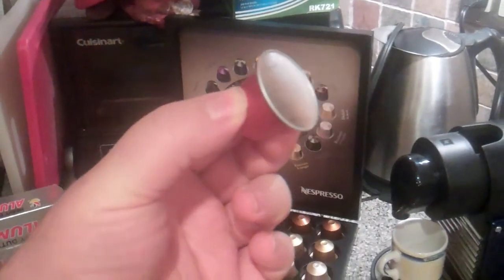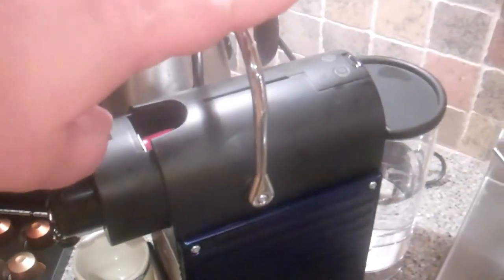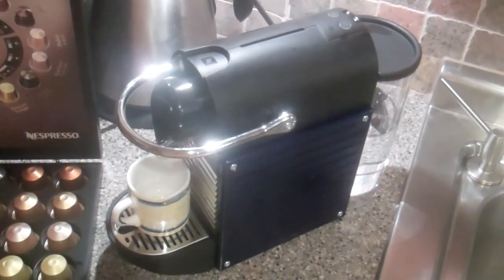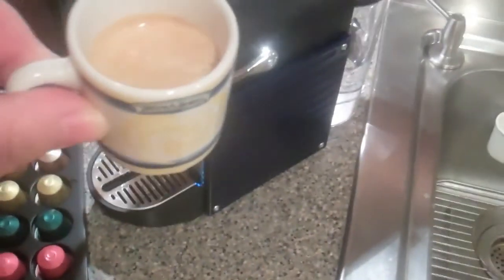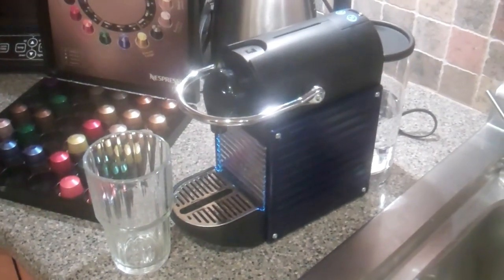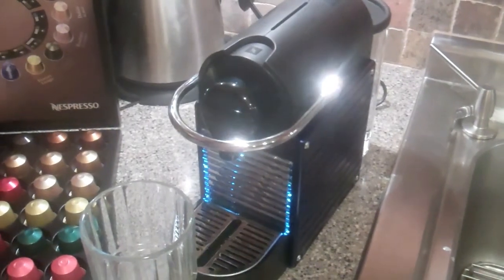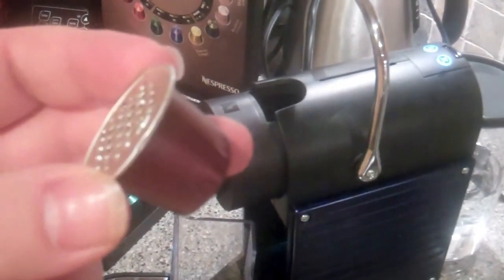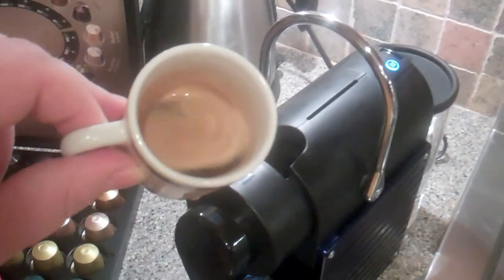Nespresso Pixie Review (ZDNet)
ZDNet's Jason Perlow reviews the Nespresso Pixie compact espresso machine.